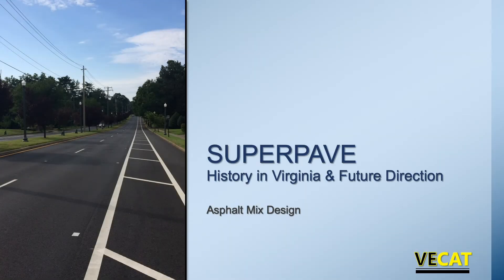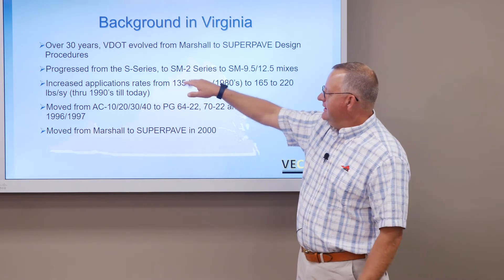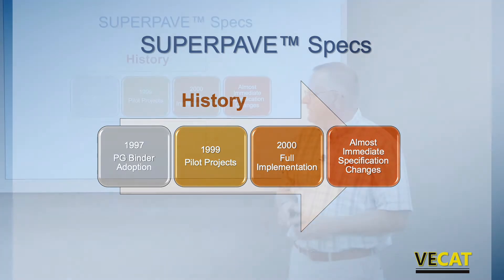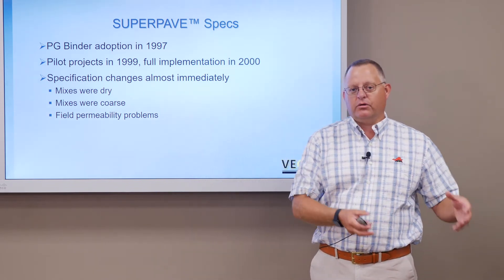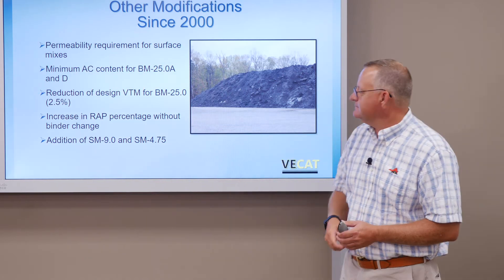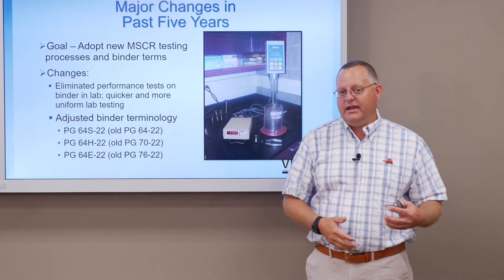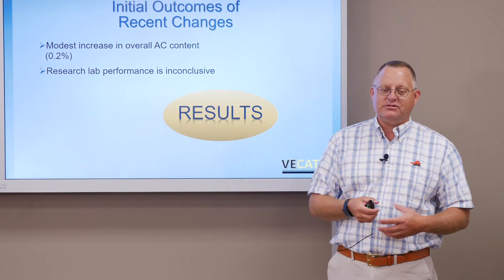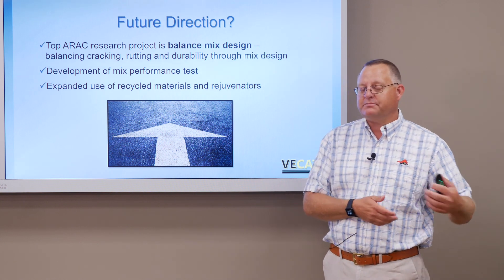3 Superpave History in Virginia & Future Direction